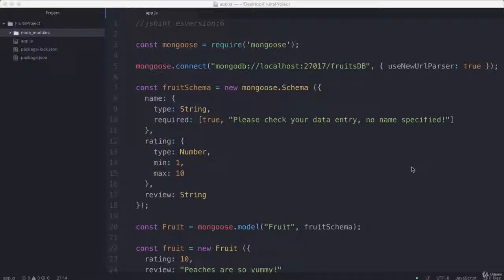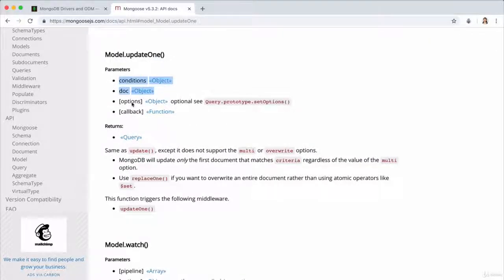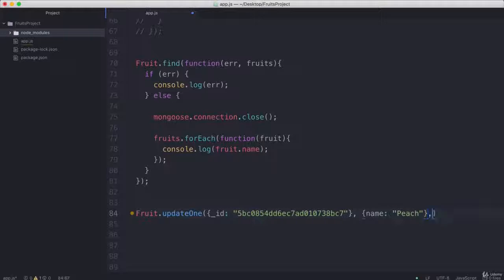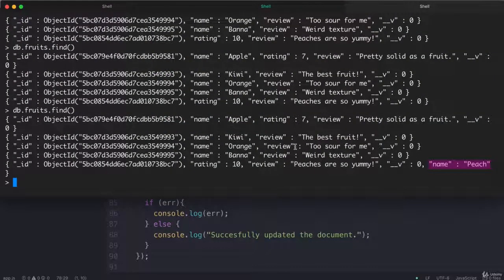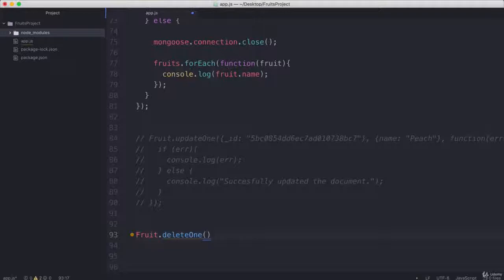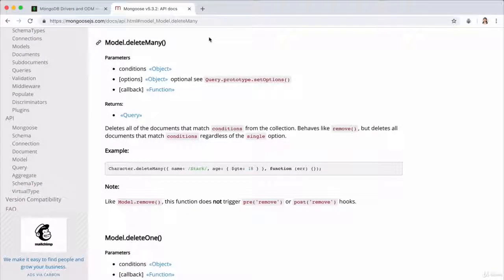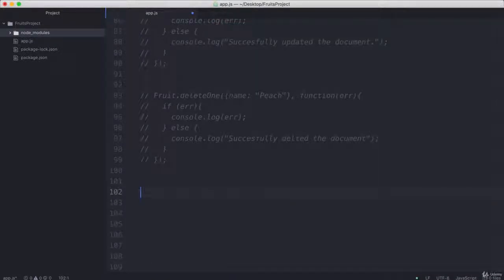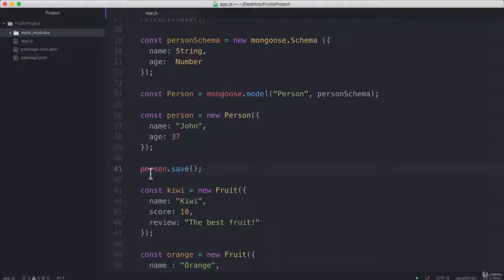261 Updating and Deleting Data Using Mongoose